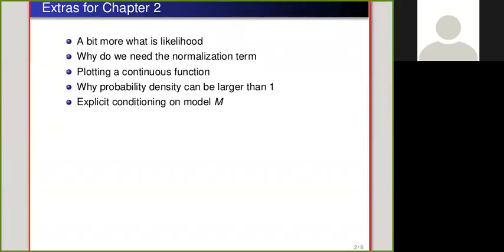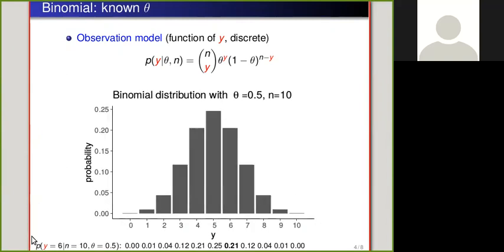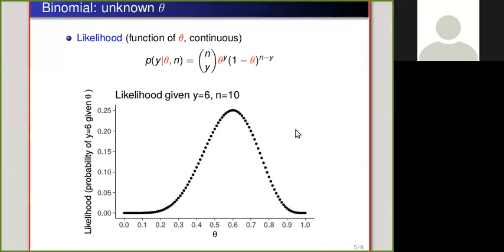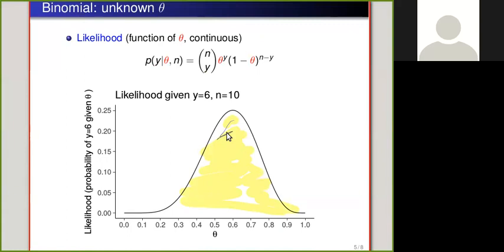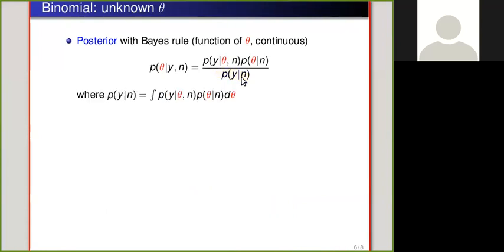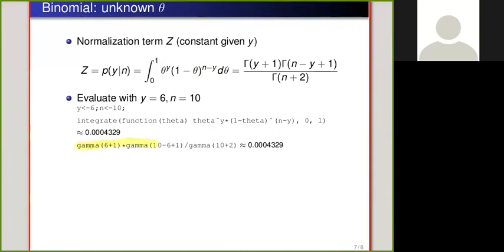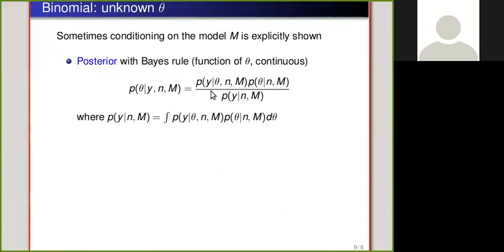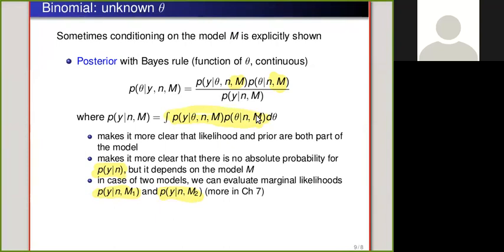BDA course 2 extra: likelihood, normalization, density, model M